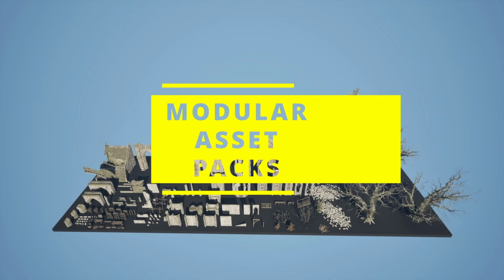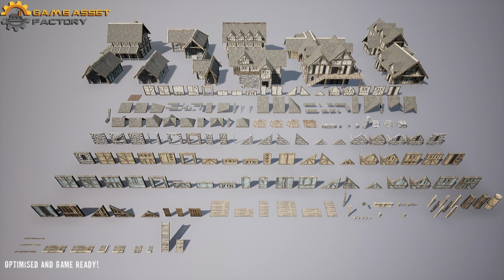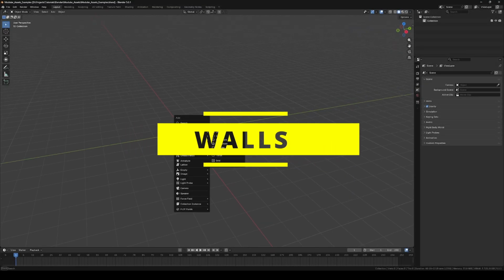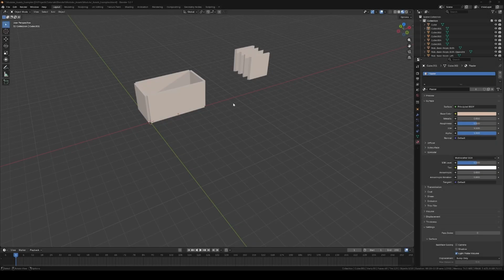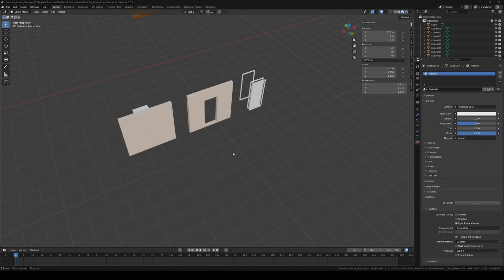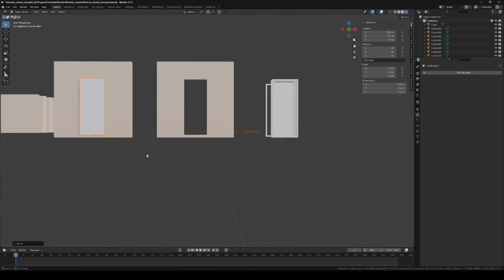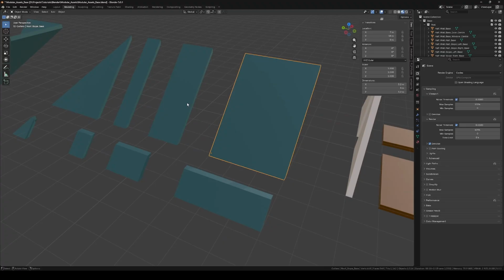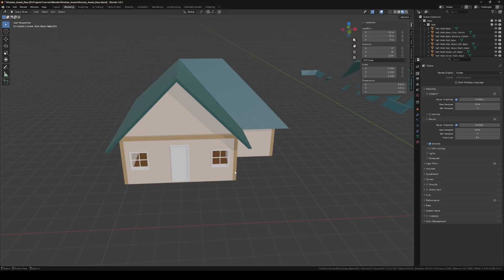Modular Assets in Blender 5.0 Part 1: Getting Started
In this video we take a look at creating a modular asset set for buildings using Blender 5.0 and the objective is to create the basics building blocks that can put together easily to create a modular building. In this video we do not look at texturing the assets which is a whole separate topic and it should be feasible to create a base starting set of assets that can be used in various different settings.